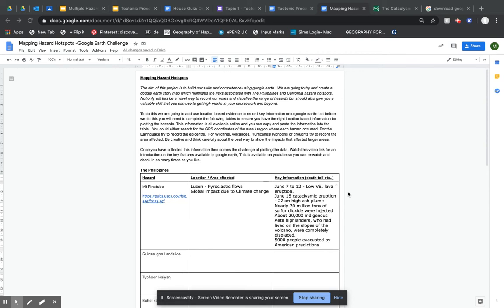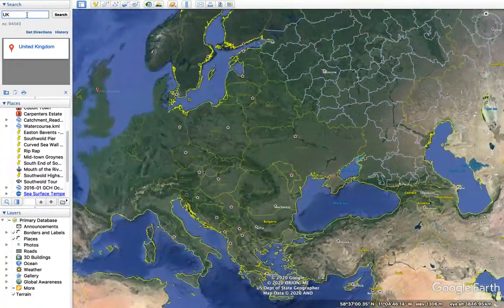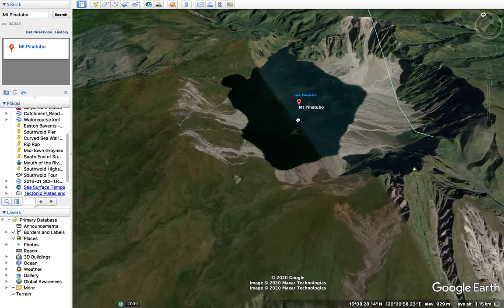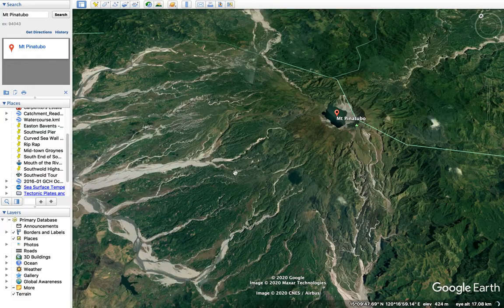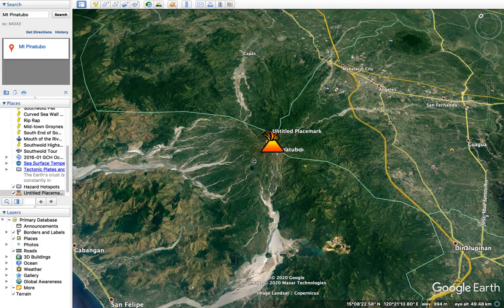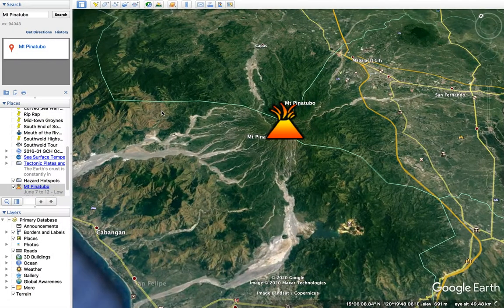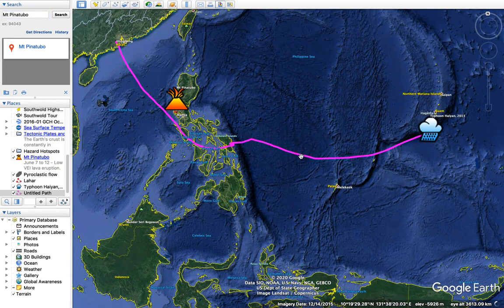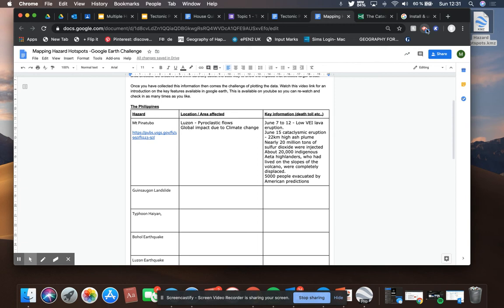Beginners guide to using google earth - Hazard Hotspot mapping y12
Intro to mapping case studies on google earth- Hazard Hotspot mapping, Year 12 Geography